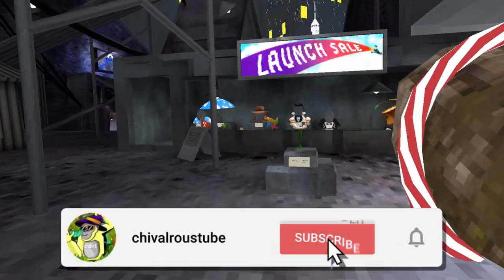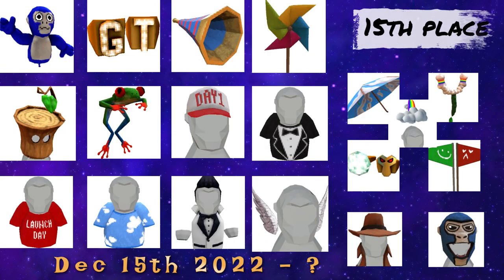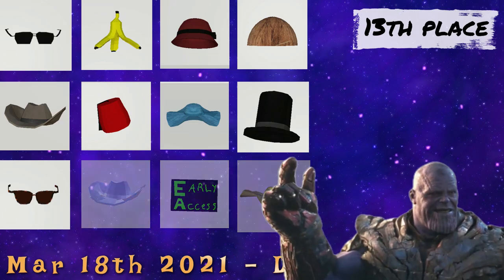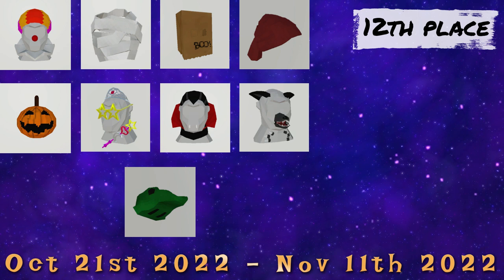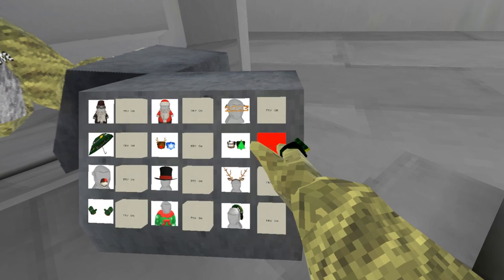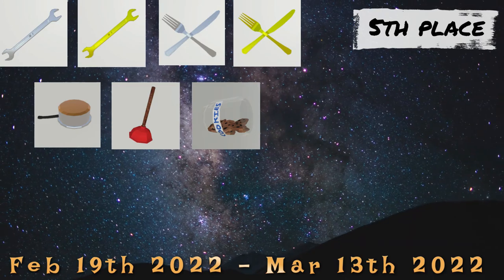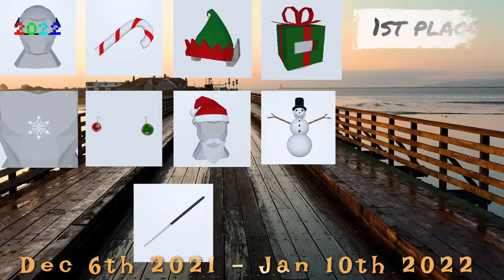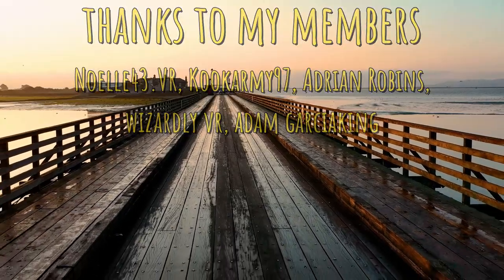RAREST Gorilla Tag Cosmetics 2023 Edition!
The RAREST Gorilla Tag Cosmetics as of 2023. This video includes every single cosmetic released and they're ranked based on the last time they were seen in the shop, NOT how many people own that specific cosmetic. There's Gorilla Tag cosmetic items from every update like the Holiday and New Years 2023 update, the Launch Day update, Fall update and Fall flashback sale 2022, Early Access DLC, Halloween and flashback sale 2022, Paintbrawl, Summer update, Instruments update, Rain gear update, Saint Patrick's update, Spring update, Household objects update, 1 year anniversary update, Valentine's day update, Winter 2022 update, Holiday and New Years 2022 update